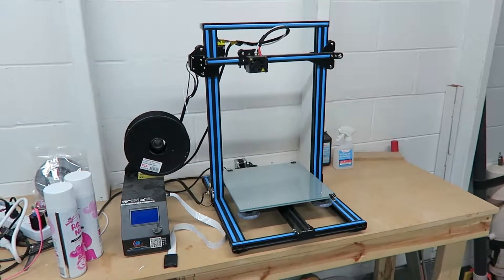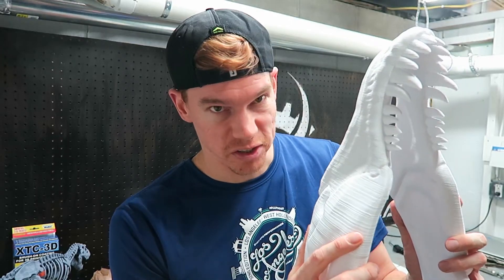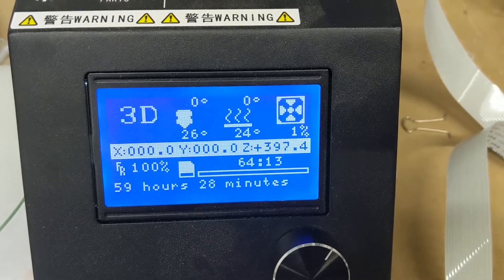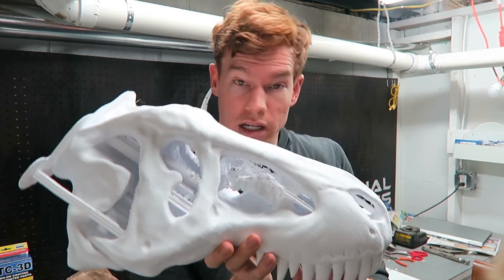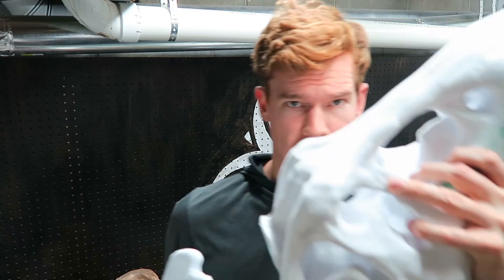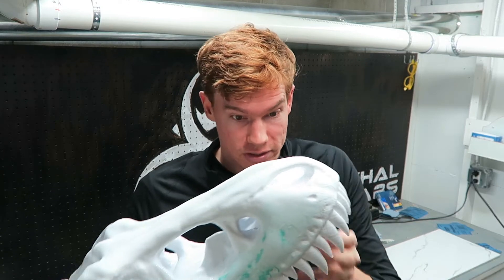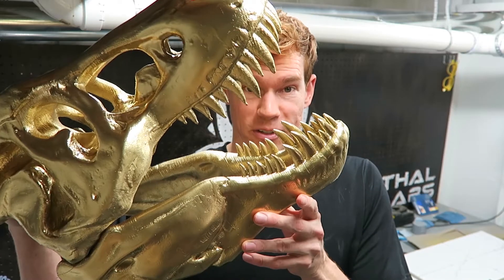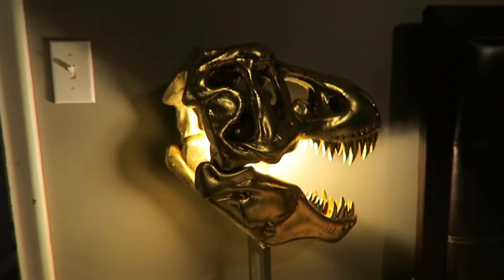3D PRINTED GOLD T-REX SKULL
3D Printer (Creality CR-10)

A 3D printed gold t-rex skull. Printed on a Creality CR-10.